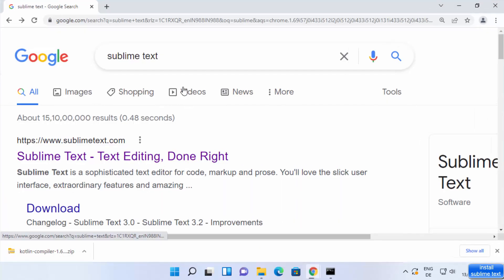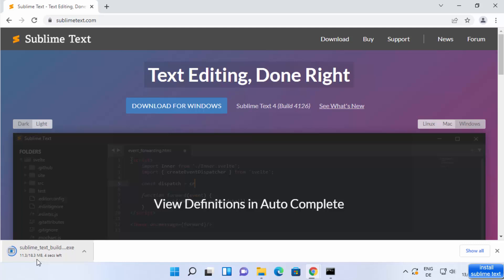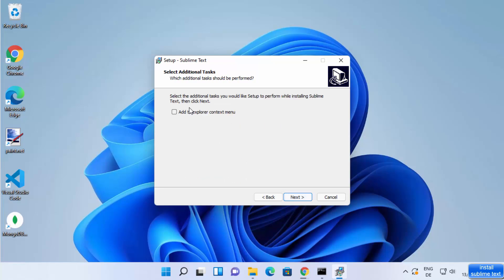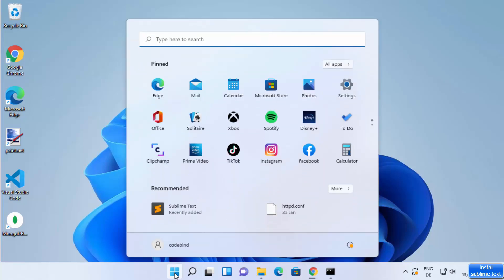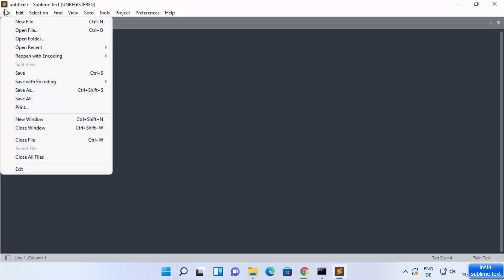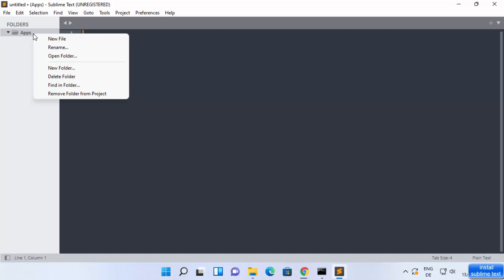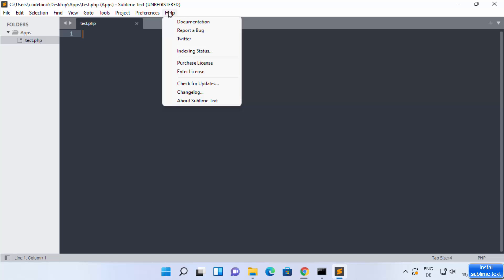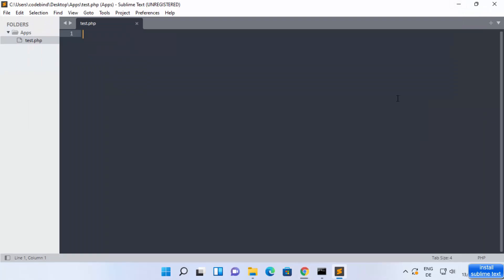How to Install Sublime Text on Windows 11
In this video, we will show you how to install Sublime Text on Windows 11 & Windows 10. Sublime Text is a popular, powerful, and versatile text editor used by developers for coding and editing text files. Follow these step-by-step instructions to get Sublime Text up and running on your Windows 11 machine.

**Steps to Install Sublime Text on Windows 11:**

- Open your web browser and go to the official Sublime Text website at [sublimetext.com]

2. **Download Sublime Text:**
   - On the Sublime Text homepage, click on the "Download" button.
   - You will be directed to the download page. Under the "Windows" section, click on the "Download" button to download the Sublime Text installer for Windows.

3. **Run the Installer:**
   - Once the download is complete, locate the installer file in your "Downloads" folder or the location where you saved it.
   - Double-click on the installer file to run it.

4. **Install Sublime Text:**
   - The Sublime Text Setup Wizard will open. Click on the "Next" button to proceed.
   - Choose the installation location (the default location is usually fine) and click "Next".
   - Select the additional tasks you want to perform, such as creating a desktop shortcut, and click "Next".
   - Click on the "Install" button to start the installation process.

5. **Complete the Installation:**
   - Wait for the installation to complete. This may take a few minutes.
   - Once the installation is complete, click on the "Finish" button to exit the Setup Wizard.

6. **Launch Sublime Text:**
   - You can launch Sublime Text by clicking on the new desktop shortcut or by searching for "Sublime Text" in the Start menu.
   - Open Sublime Text and start coding or editing text files immediately.

**Additional Tips:**

- **Installing Packages:** To enhance Sublime Text functionality, you can install packages using the built-in Package Control. Press `Ctrl+Shift+P` to open the command palette, type "Install Package Control", and follow the prompts. Once installed, you can use it to install additional packages.
- **Customizing Sublime Text:** Sublime Text is highly customizable. You can modify the settings, install themes, and set up key bindings to suit your preferences.
- **Shortcuts:** Familiarize yourself with Sublime Text's keyboard shortcuts to improve your productivity. For example, `Ctrl+P` allows you to quickly open files, and `Ctrl+Shift+P` opens the command palette.

**Why Use Sublime Text?**

- **Speed and Efficiency:** Sublime Text is known for its speed and responsiveness, making it ideal for large projects and files.
- **Versatility:** It supports a wide range of programming languages and markup languages out of the box.
- **Customization:** Sublime Text offers extensive customization options, allowing you to tailor the editor to your needs.
- **Plugins and Packages:** The active community and wide range of plugins make it easy to extend Sublime Text's functionality.

**Conclusion:**

By following these steps, you can easily install Sublime Text on your Windows 11 machine and start leveraging its powerful features for your coding and text editing tasks.

With this guide, you'll be able to quickly install and start using Sublime Text on Windows 11, enhancing your coding and text editing experience.